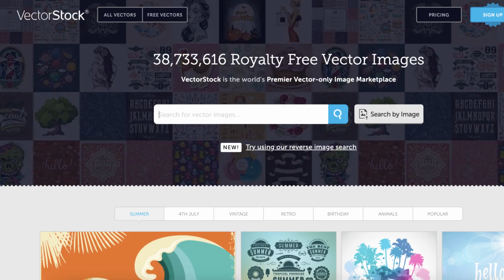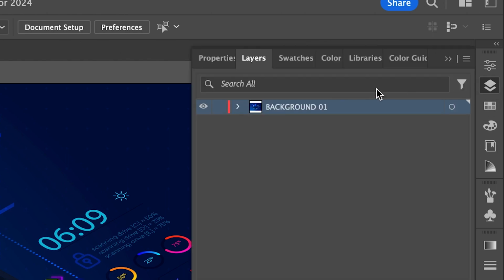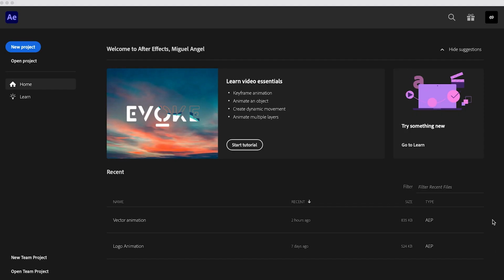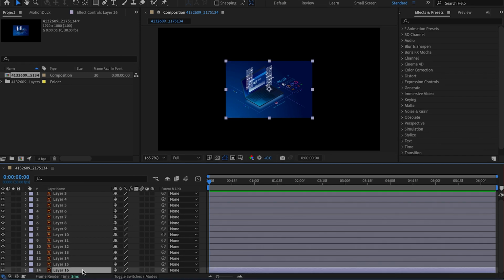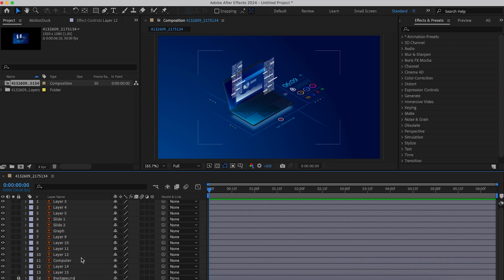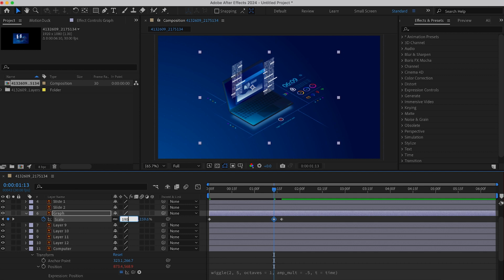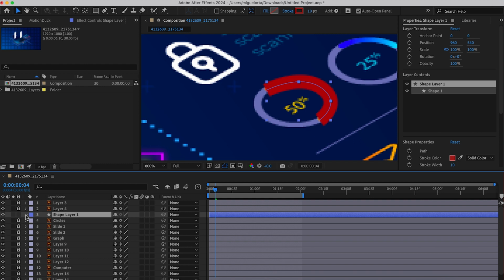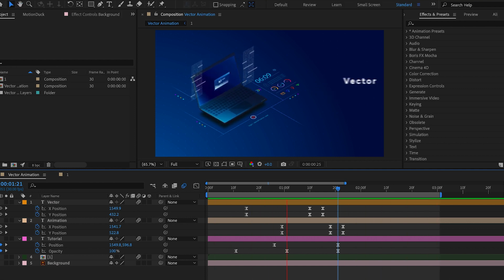Vector Animation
Learn how to create vector video explainer videos with After Effects and Adobe Illustrator. Learning how to create vector explainer video is one of the most desired skills in After Effects. You'll be able to communicate almost any 2D message using graphic images and illustrators. This tutorial showcases the workflow between After Effects and Adobe Illustrator.